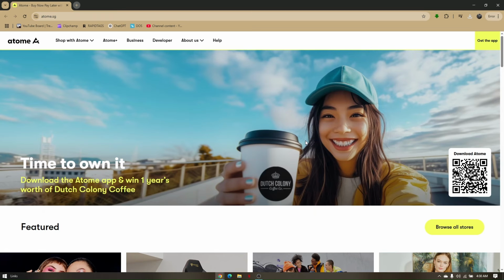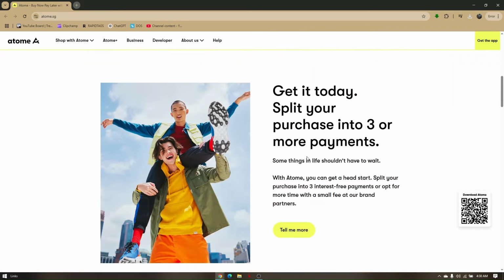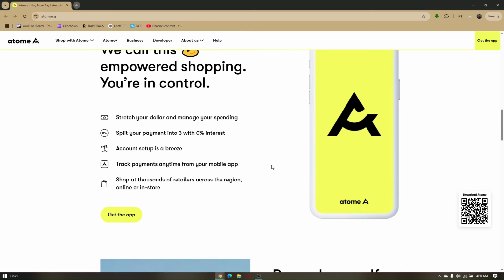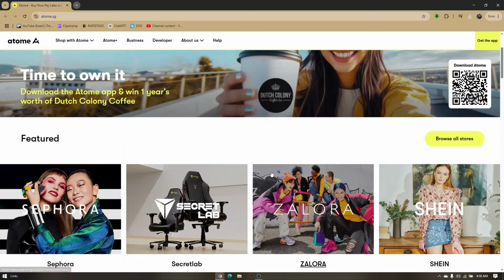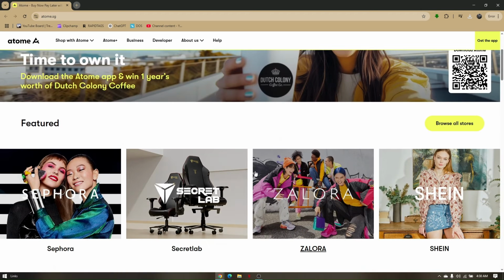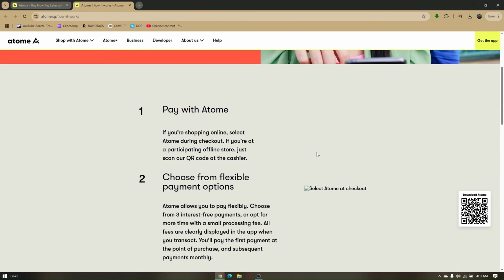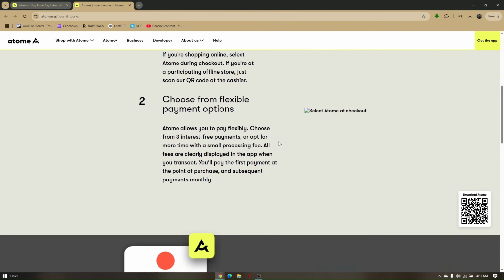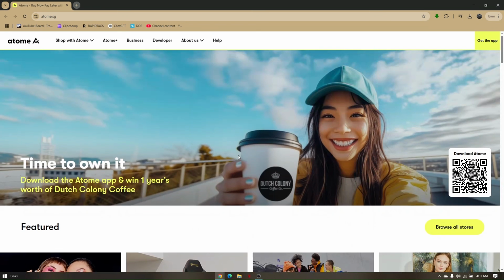HOW DO I PAY FOR ATOME USING GCASH | HOW TO PAY FOR ATOME USING GCASH (2026)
In this video, I am going to show you how to pay for Atome using GCash in 2026 with a full step-by-step guide. If you're looking to use your GCash account to pay for your Atome installments, this tutorial will walk you through the entire process, ensuring your payment is fast and secure.